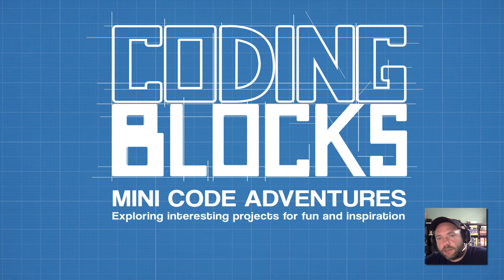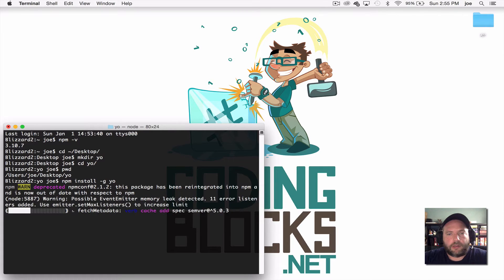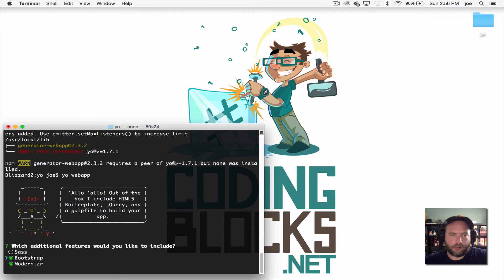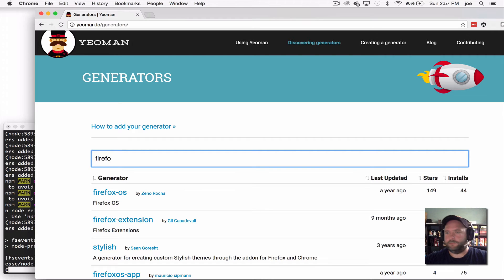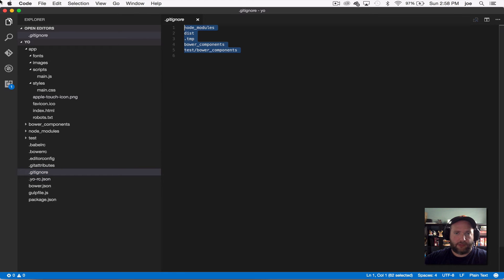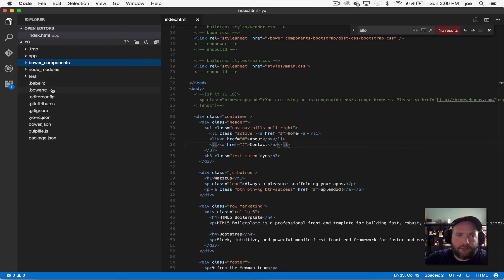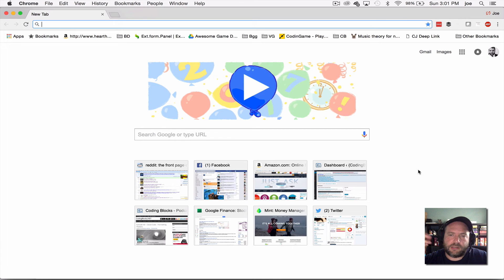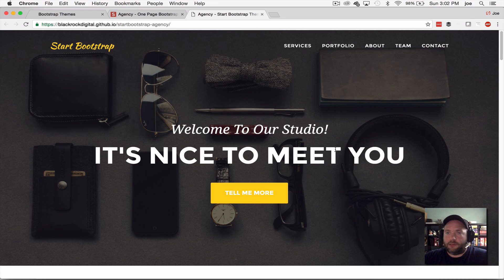Mini Code Adventure: Make a Website with Yeoman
Yeoman is a scaffolding tool for rapidly generating new projects AND workflows. There are over 5,000 generators available for you to get started with TODAY.

In this video we’ll be using Yeoman to quickly create a website AND a complete workflow. This is a fantastic starting point for a new website and we’ll be making use of Yeoman in future mini code adventures.